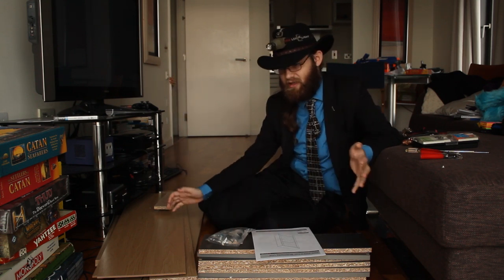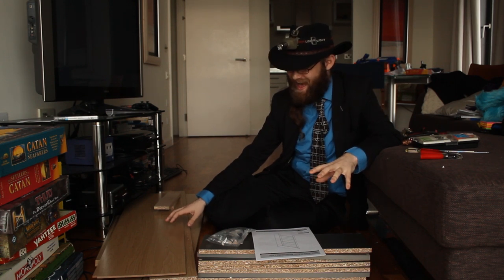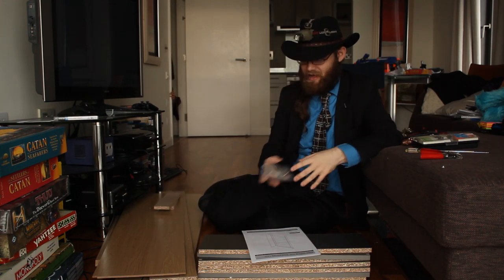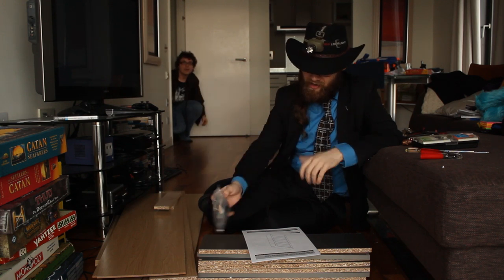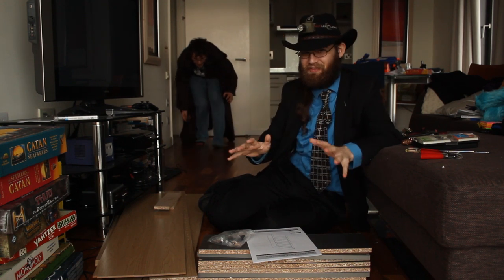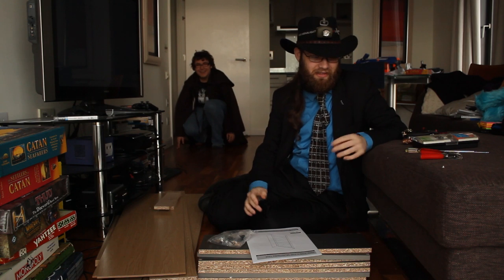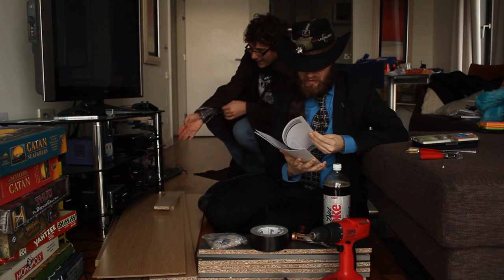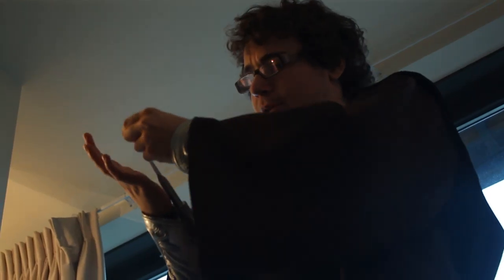Flat Pack 101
After a bit of time off we're back! With a D.I.Y. Tutorial! YAY!